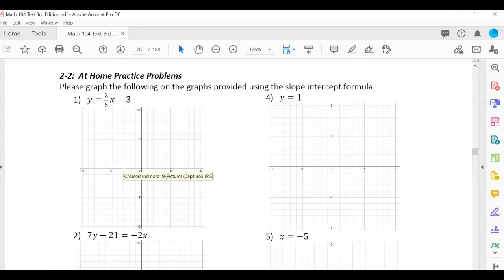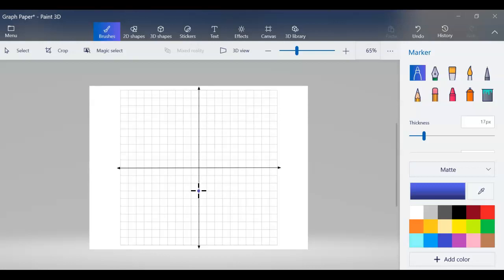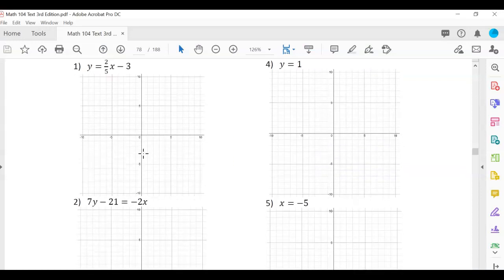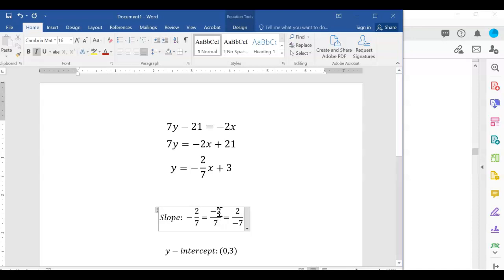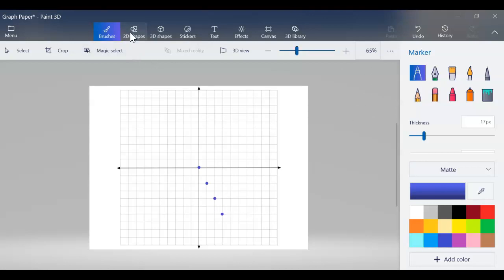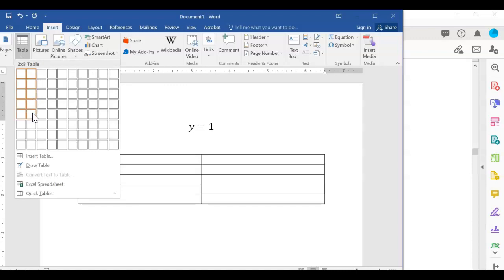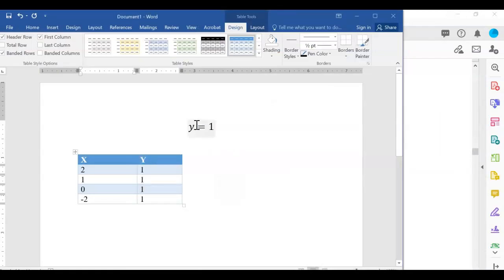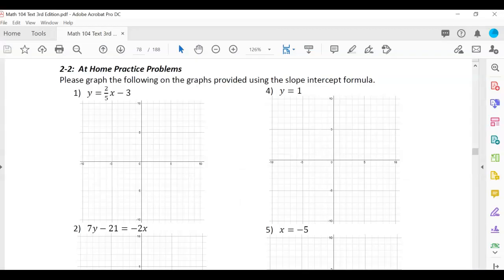Beginning Algebra 2-2 At Home Practice Problems